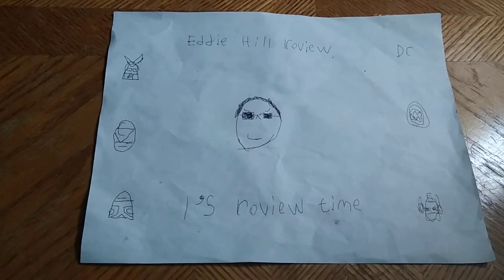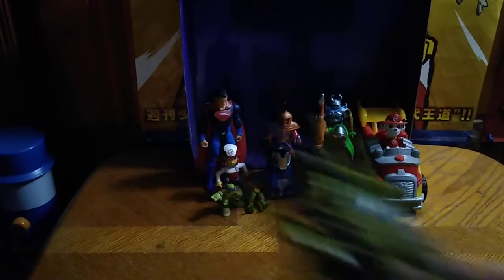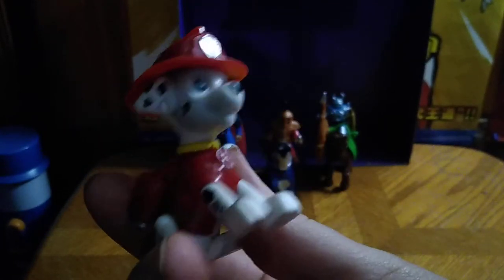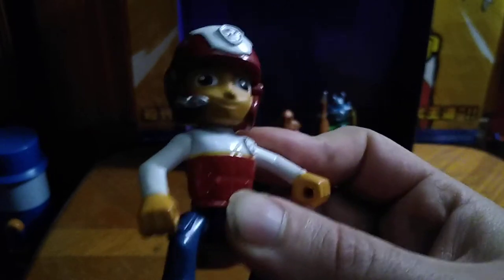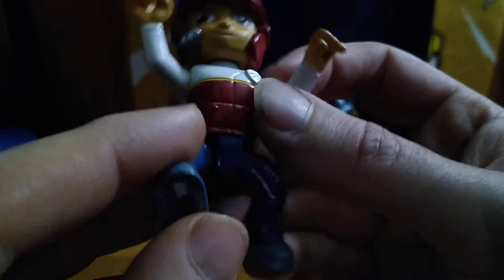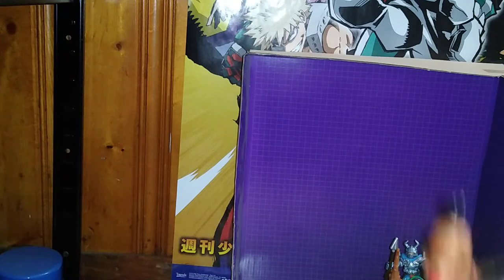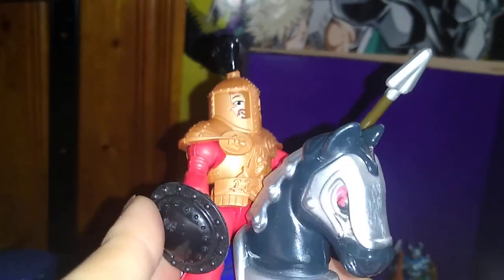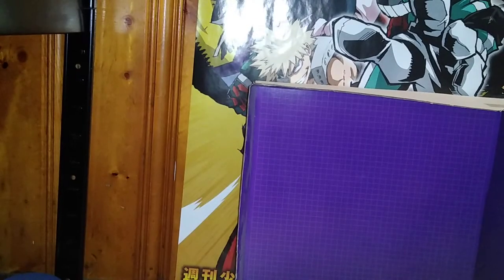RANDOM ACTION FIGURES-SUPERMAN-YUGIOH-TMNT & SOME KNIGHTS ACTION FIGURES 11/22/22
EDDIE HILL REVIEWS:  RANDOM ACTION FIGURES-SUPERMAN-YUGIOH-TMNT & SOME KNIGHTS ACTION FIGURES   11/22/22